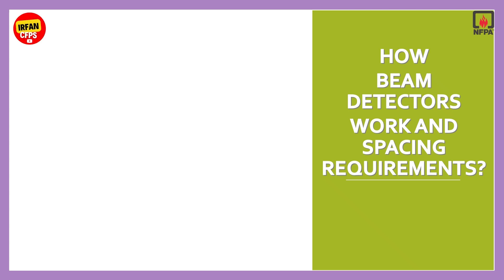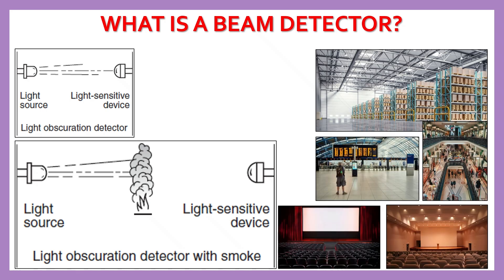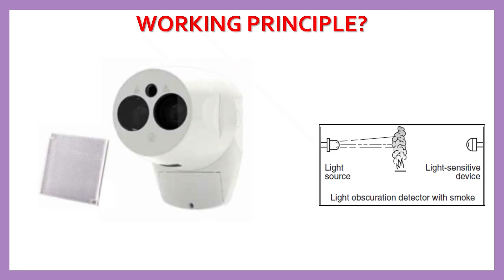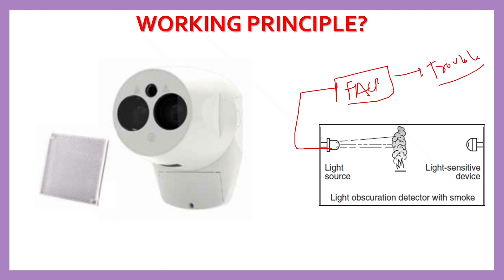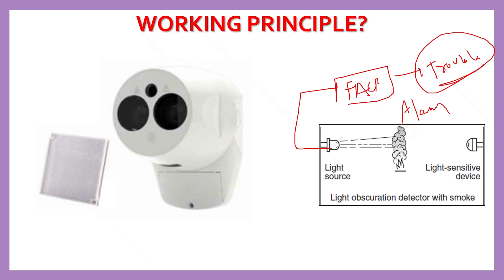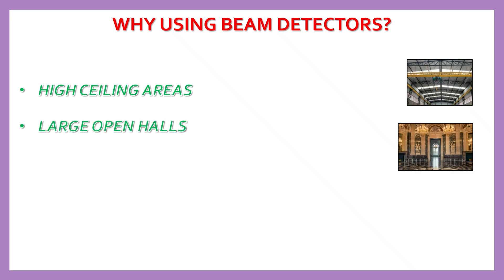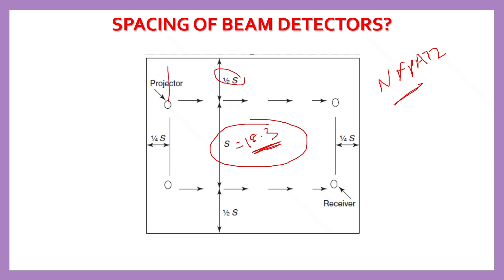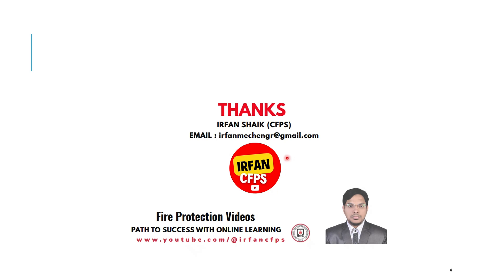How Do Beam Smoke Detectors Really Work? NFPA 72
🔍 How Do Beam Smoke Detectors Work? | Light Obscuration Principle Explained 💡🔥

Welcome to IrfanCFPS! 🚨 In this video, we dive into the working principle of beam smoke detectors — a smart solution for large open spaces like warehouses, malls, airports, and auditoriums. 🏢✈️🏬

We’ll explain how these detectors use light obscuration to detect smoke across long distances, why they're ideal for high-ceiling areas, and how they function differently from regular point-type smoke detectors. 💨📡

✅ Topics Covered:
🔸 What is a beam smoke detector?
🔸 Light beam vs. smoke — how detection happens
🔸 Application in conventional & addressable systems
🔸 Trouble signal vs. alarm signal
🔸 Beam alignment, spacing & installation guidelines

🧯 Whether you're an aspiring fire protection engineer, system designer, or just curious about fire alarm system design, this video is a must-watch!

📌 Recommended for:
✔️ Warehouses & high ceiling areas
✔️ Atriums, shopping malls, airports
✔️ NFPA 72 compliance learners
✔️ Fire safety & MEP professionals